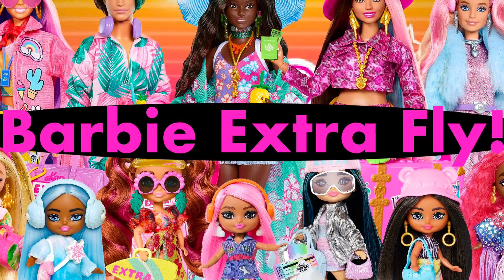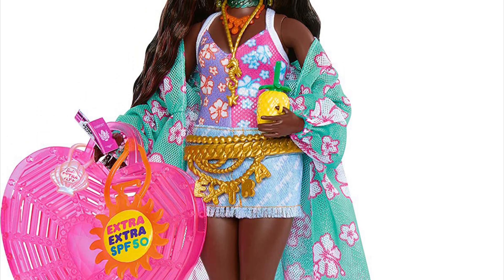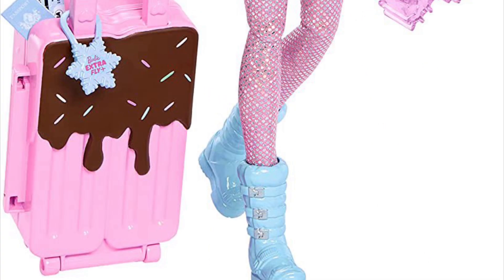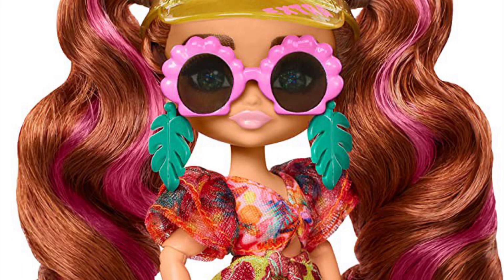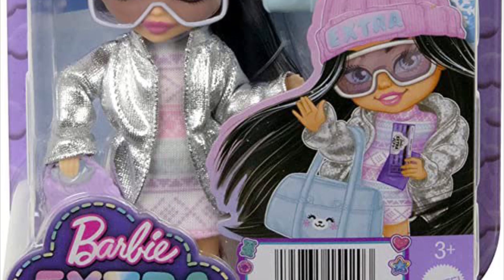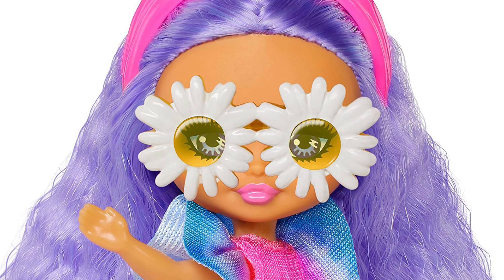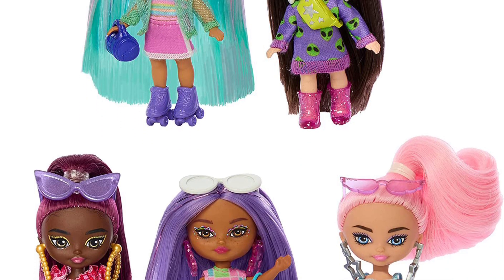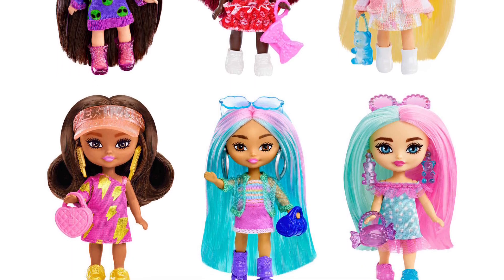🛍👄BARBIE👄🛍|NEWS 2023❗️| Barbie Extra Fly Dolls REVEALED, Extra Mini / Mini Minis & MORE!🍵🔥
In this video we go in depth into some barbie news!

! Footage used isnt mine !

Stay peachy!